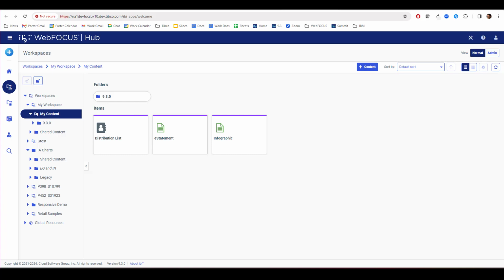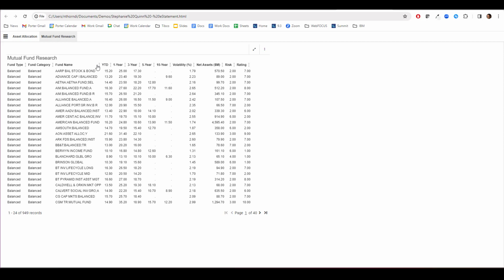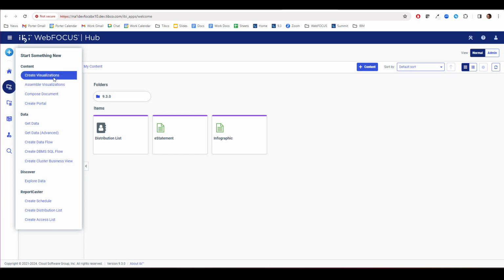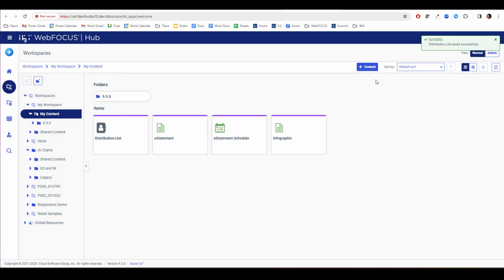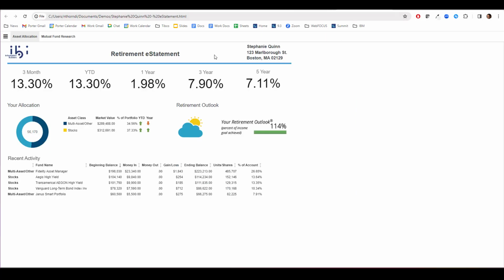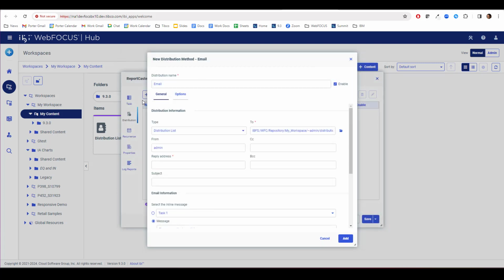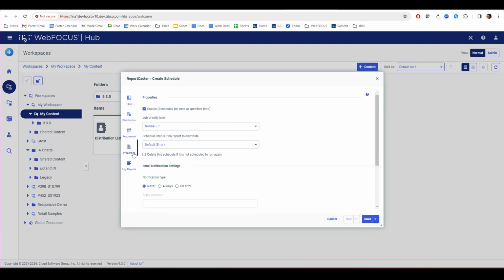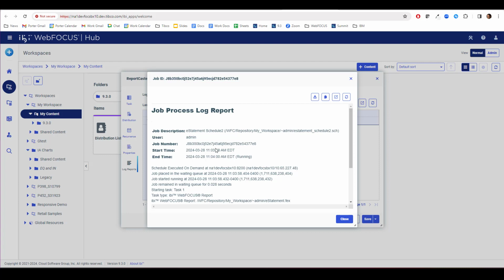ibi WebFOCUS 9.3 Demo: Introducing the all new ReportCaster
ibi WebFOCUS 9.3 Demo video: New ReportCaster Interface. In this video we take you through the new Report Caster scheduling and distribution interface in WebFOCUS 9.3.